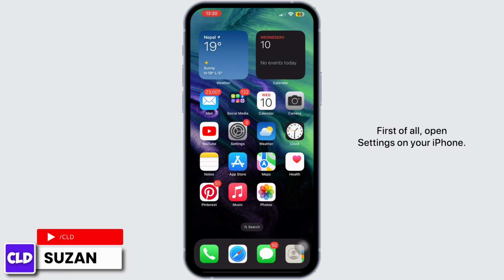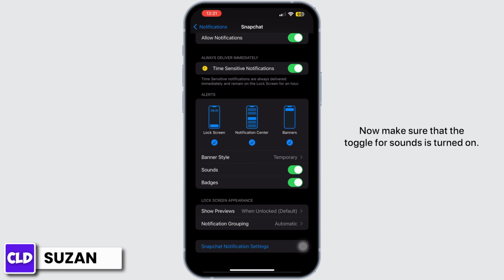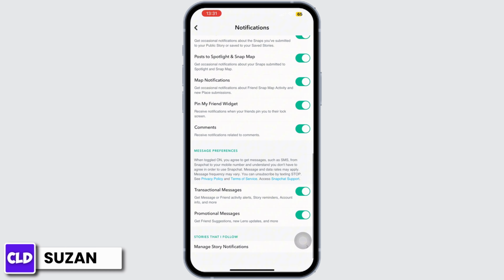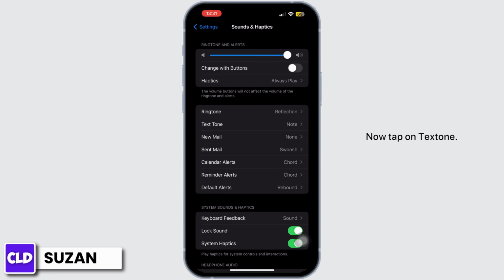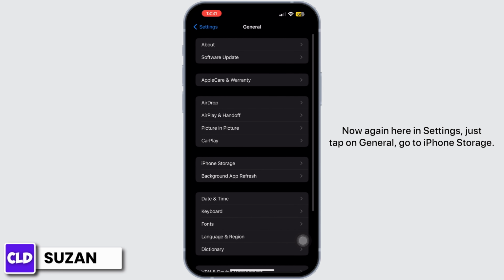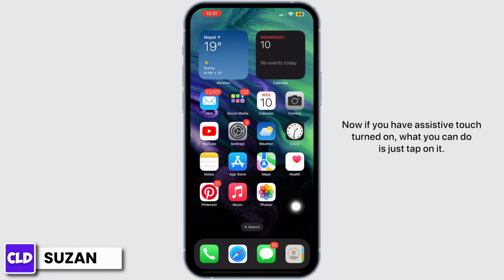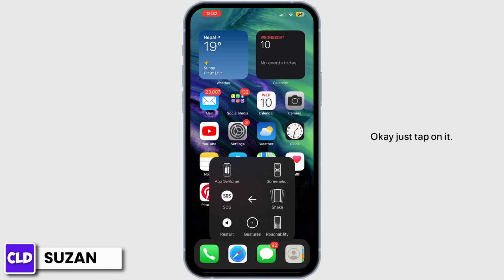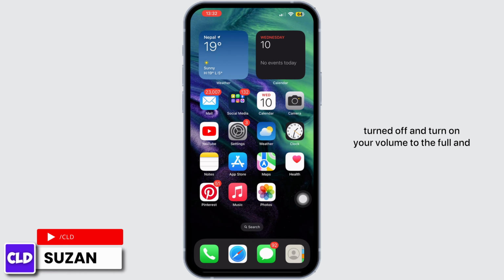How To Fix Snapchat Notification Sound Not Working On iPhone (2024)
In this tutorial, we'll provide you with a step-by-step guide on how to troubleshoot and fix the Snapchat notification sound problem on your iPhone. We'll cover various methods to ensure you can enjoy your Snapchat experience with sound notifications.

👋 Welcome to Create Login And Delete On Topic! In this video, we'll show you how to fix the issue of Snapchat notification sound not working on your iPhone in 2024. If you're a Snapchat user and you're not getting the notification sounds when receiving snaps or messages, this tutorial is perfect for you.

Tips for fixing Snapchat notification sound issues (2024):
🔗 If you have any questions or need assistance with fixing Snapchat notification sound problems on your iPhone, feel free to leave a comment below, and we'll do our best to assist you.

📱 Timestamps:

0:00 - Introduction
0:05 - How to Fix Snapchat Notification Sound Not Working on iPhone (2024)